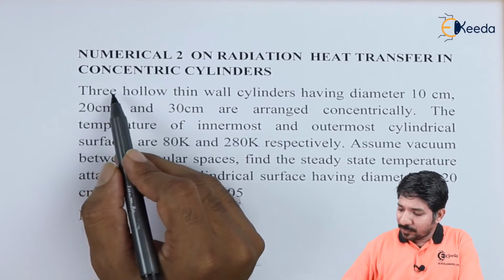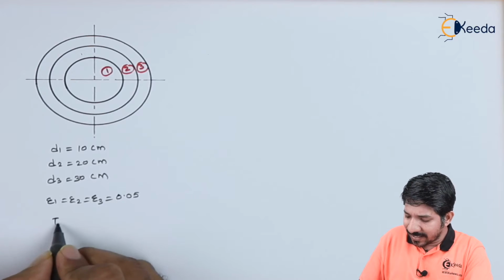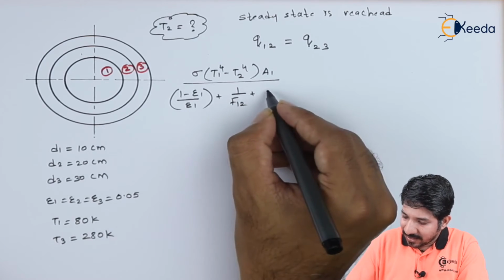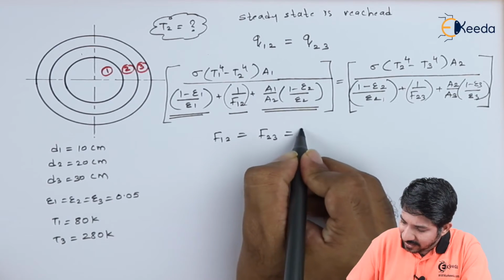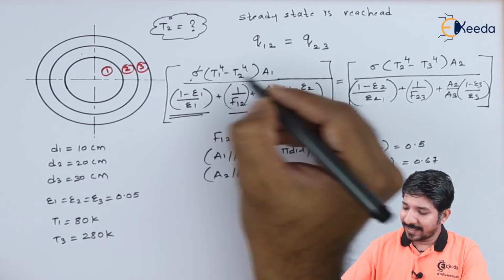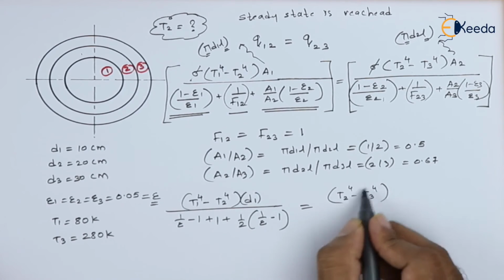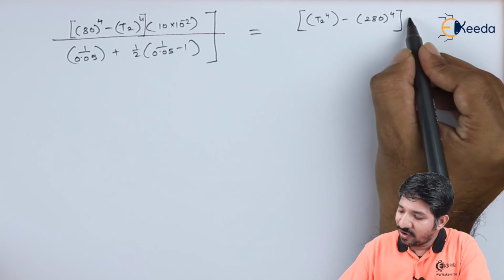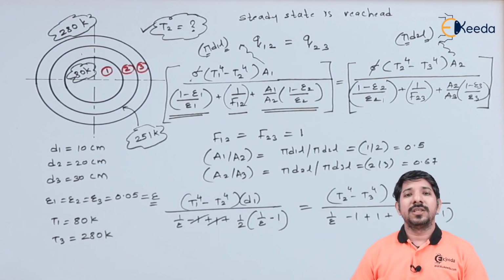Numerical2 on Radiation Heat Transfer in Concentric Cylinders-Radiation Heat Transfer-Heat Transfer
Video Name - Numerical 2 on Radiation Heat Transfer in Concentric Cylinders

Chapter -  Radiation Heat Transfer

Faculty -  Prof.  Anand Joshi

Happy Learning!